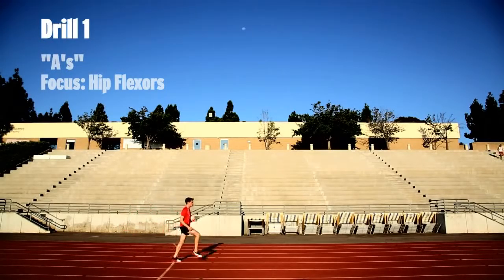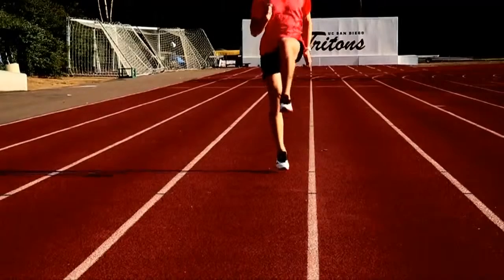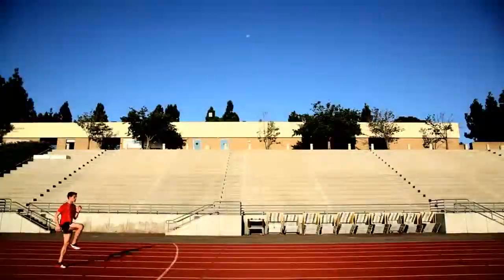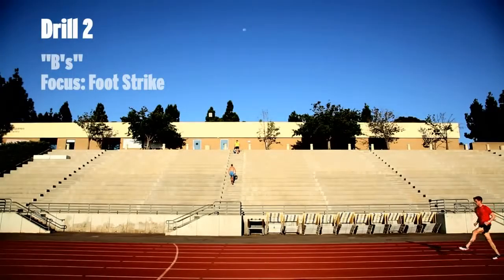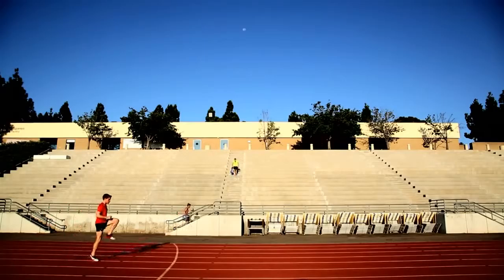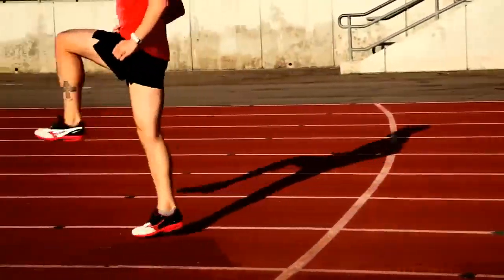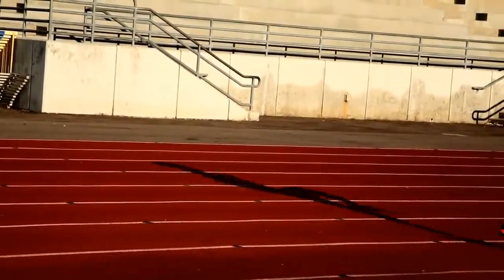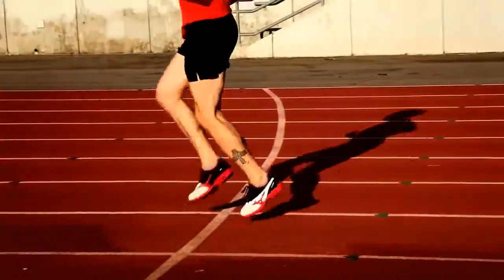3 Drills to Help You Build an Efficient Run Stride Competitor YouTube